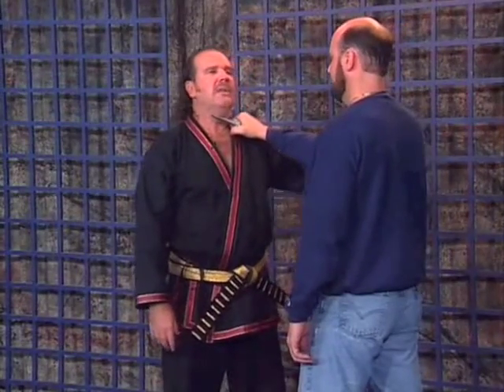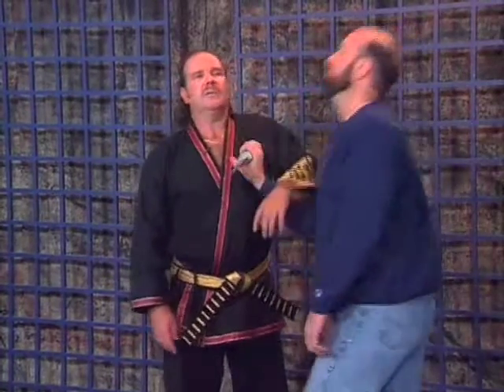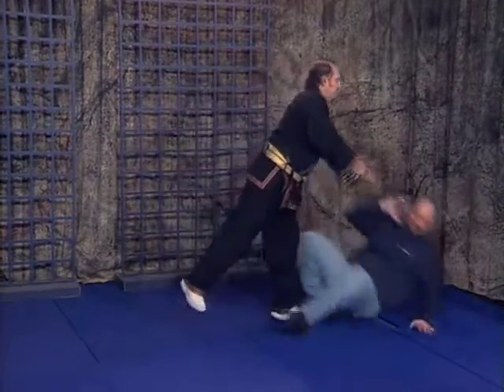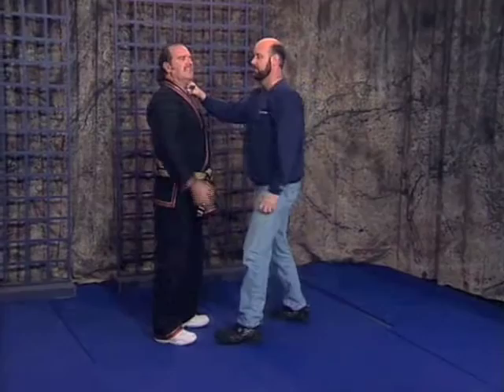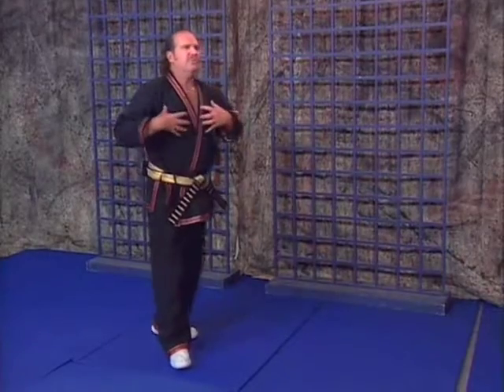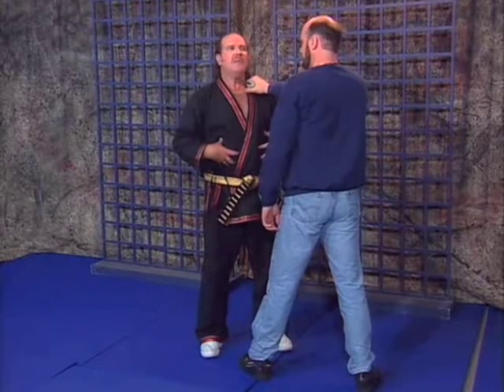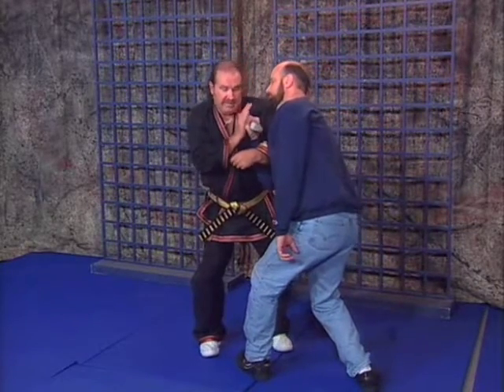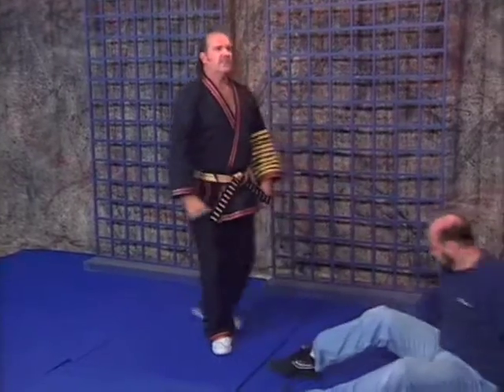Knife Reversal - Villari's Shaolin Kempo Karate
Watch Grand Master Fred Villari turn the tables on a knife-wielding assailant in the blink of an eye.

For more step-by-step tutorials on combinations, forms, weapons, and more, head
🏅 REACH your personal goals
👍🏼 REALIZE your full potential
🥋 ACHIEVE Black Belt excellence
🎥 VILLARI TV 👉🏽 For the best comprehensive, easy-to-use online martial arts instruction, check out Villari TV. Professional, step-by-step videos with guidance and attention to detail from some of the best instructors with Villari’s Martial Arts.

⭐️ ABOUT US ⭐️
Villari’s Martial Arts Centers have more than 50 years of experience teaching authentic Shaolin Kempo Karate to children and adults. With locations throughout the United States, including 10 locations in Connecticut, each of our full-time studios offers classes separated by age group and ability level and utilizes teaching methods specific to your physical, emotional, and intellectual needs.